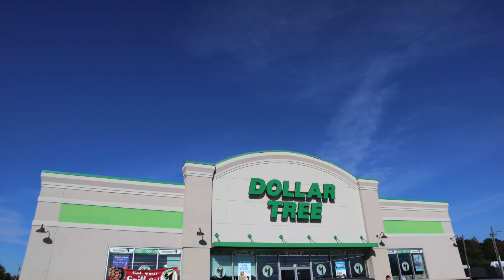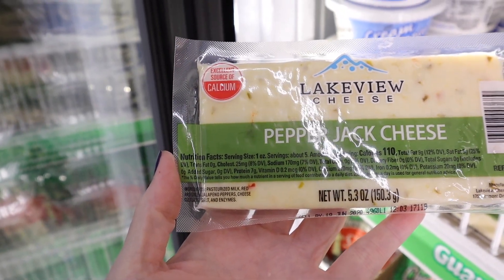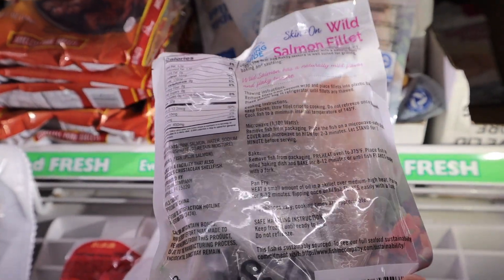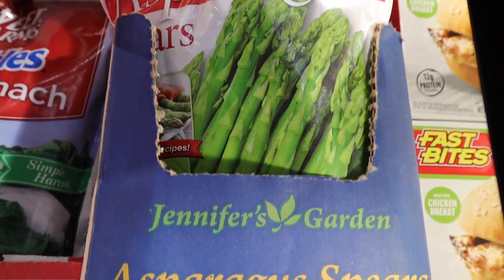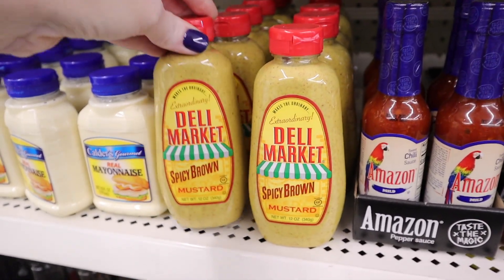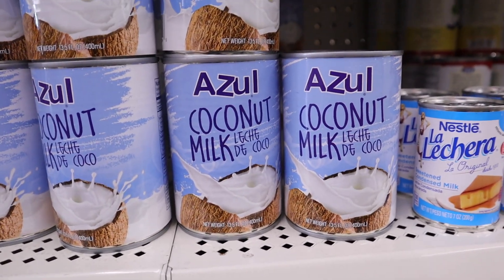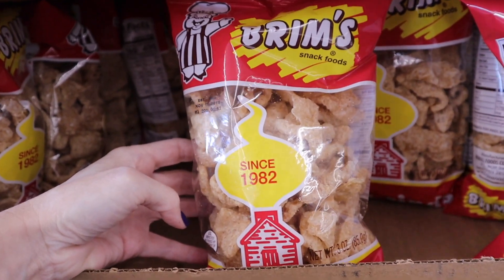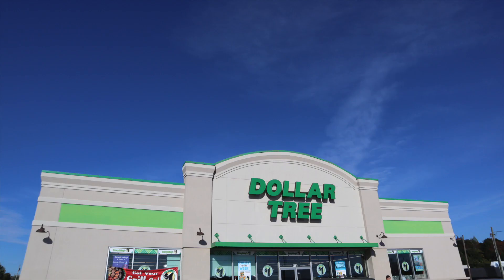Keto On A Budget🥑Dollar Tree Edition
Keto doesn't have to be expensive. You can purchase many of the items you need at stores like Dollar Tree. Today I want to show you just how easy it is to stay on a budget while following a ketogenic lifestyle.

❤DON'T MISS THIS SALE!👇
👉Perfect Keto Sale: Sept 23-27

Code: KRISTI

Swerve Sweetener bundle:

📷Camera used in this video is a Canon M50: